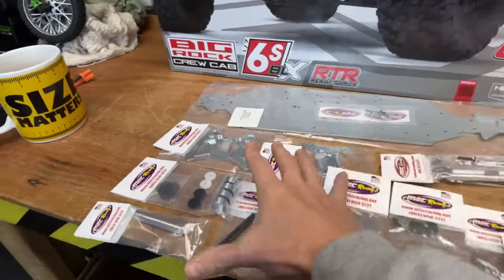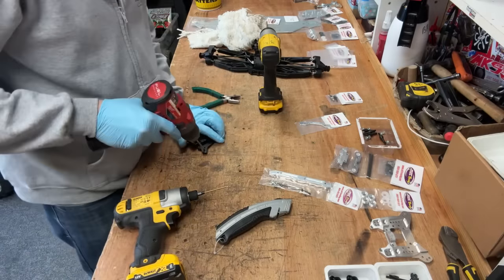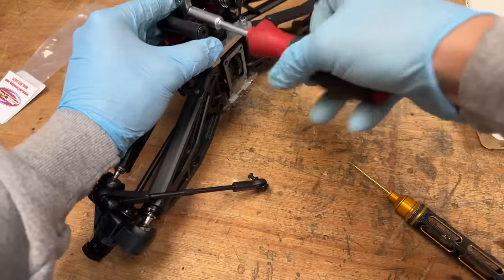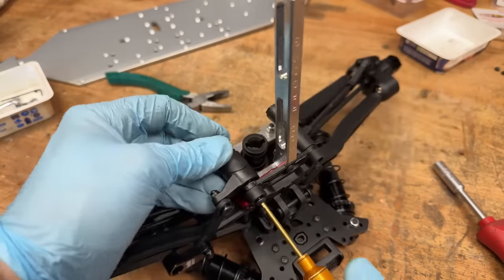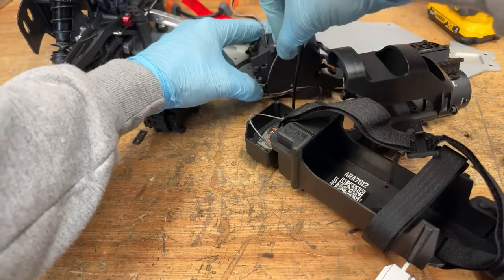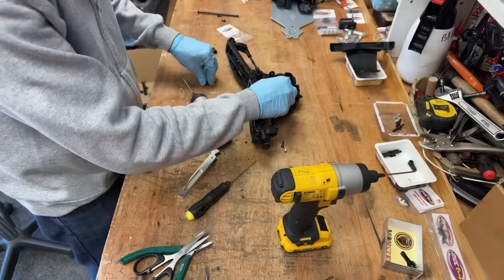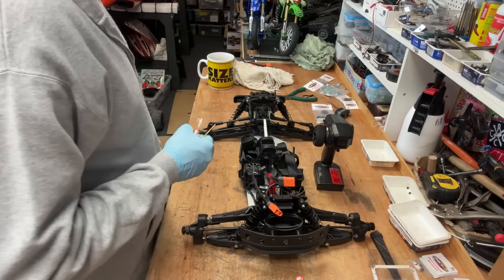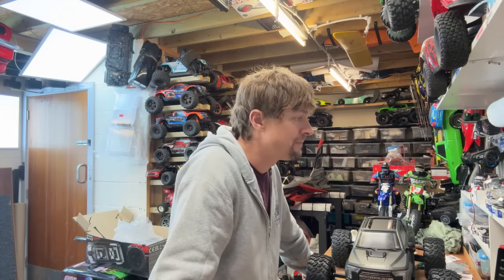Live unboxing and upgrade video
Win This Actual car